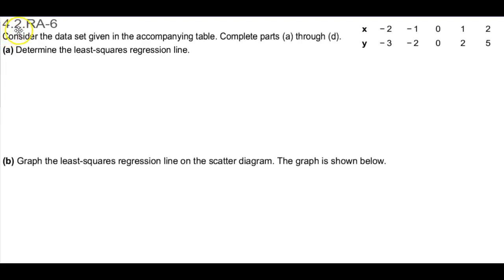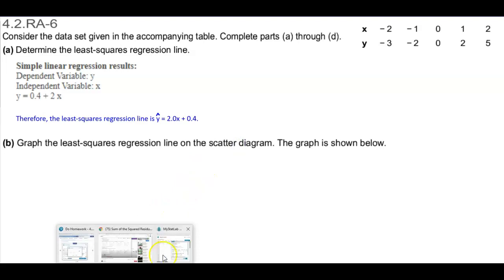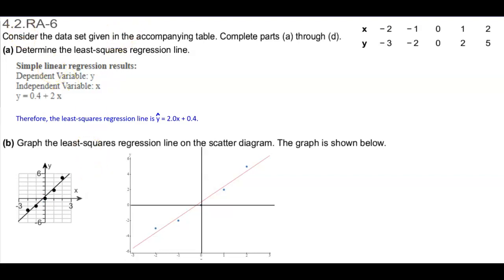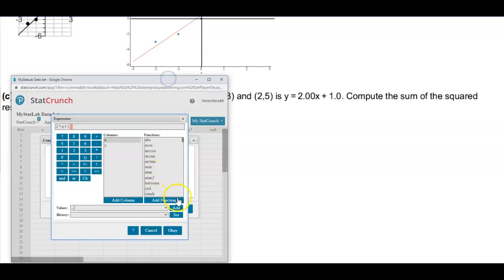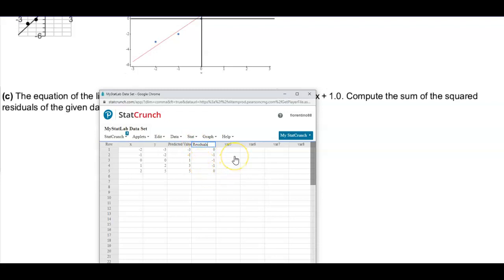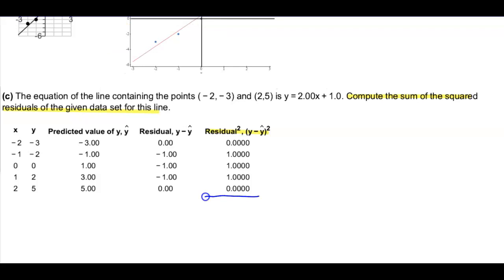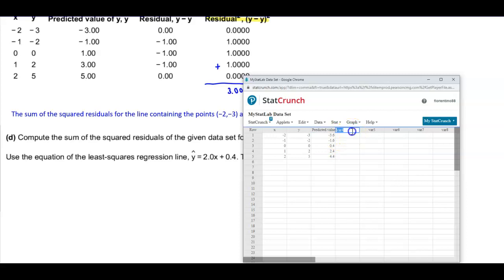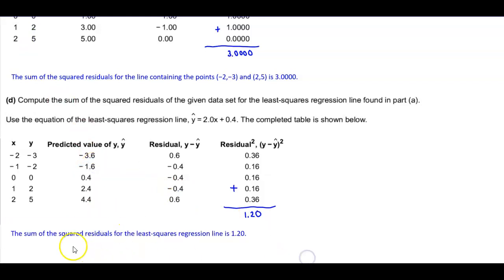Math 14 HW 4.2.RA-6 Interactive Assignment